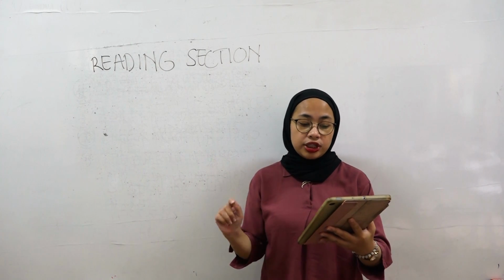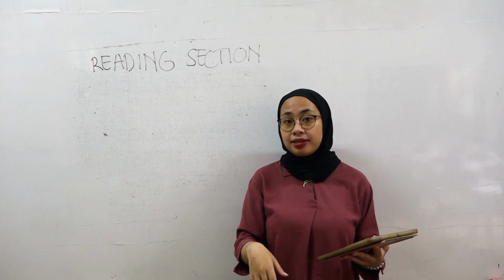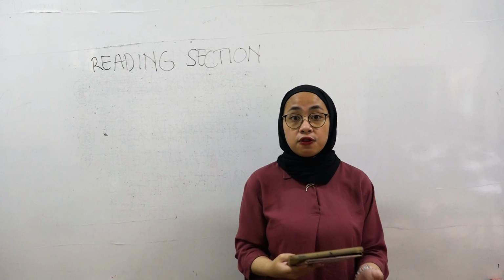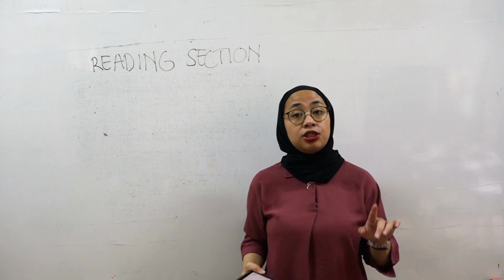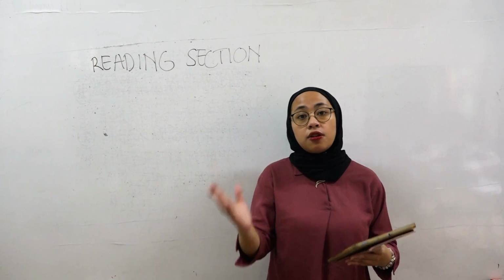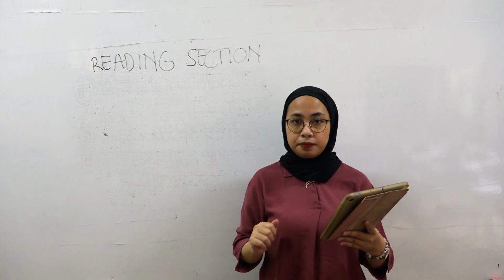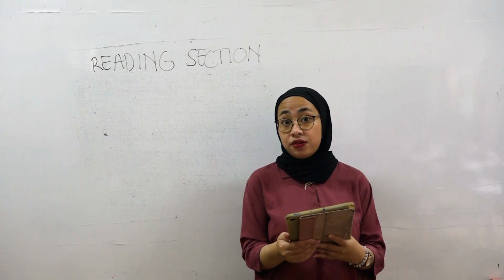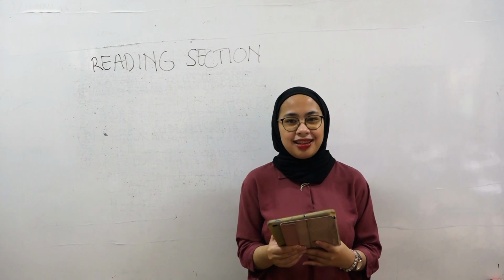PTESOL TIPS 9: Reading Comprehension (Skimminng & Scanning, Vocabulary)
Apakah Anda tertarik untuk mengukur dan meningkatkan kemampuan bahasa Inggris Anda secara akademis? PTESOL (Proficiency Test of English to Speakers of Other Languages) adalah kunci menuju keberhasilan Anda. Dalam video ini, kami akan membahas secara mendalam mengenai PTESOL, sebuah ujian berbasis komputer yang dirancang untuk mengevaluasi kemampuan bahasa Inggris penutur asing di konteks akademis.

Tonton video ini untuk mendapatkan wawasan lengkap tentang PTESOL dan siapkan diri Anda untuk mencapai tingkat keunggulan dalam bahasa Inggris akademis! Terima kasih telah bergabung dengan kami! 🌐📚✨.